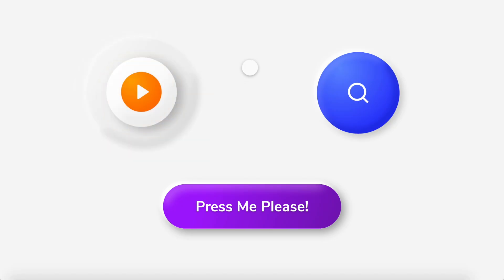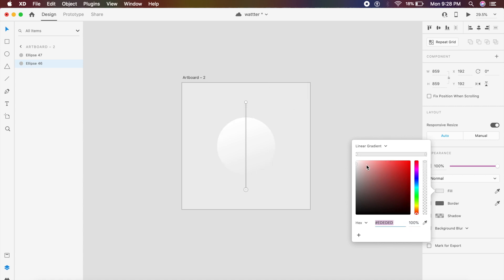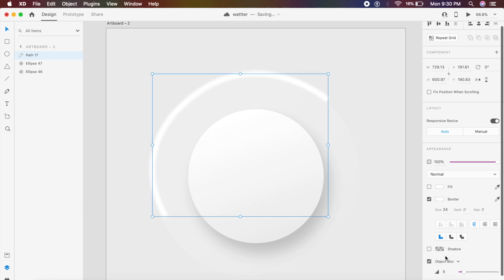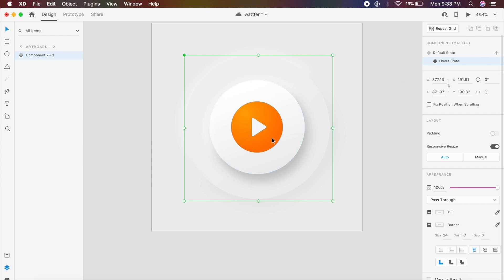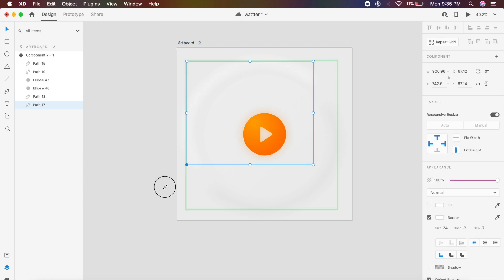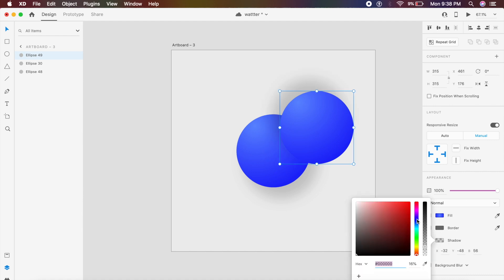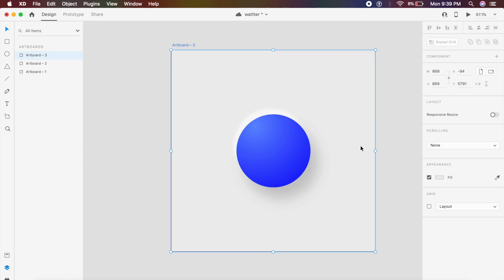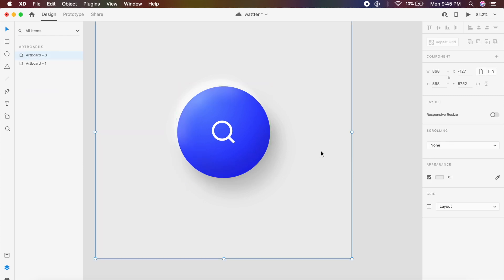Neumorphic / Soft UI Button Animations in Adobe Xd! Auto Animate | Design Weekly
Today we'll make Neumorphic / Soft UI Button Animation in Adobe Xd! We will use Auto animate to animate these cool neumorphic animations.